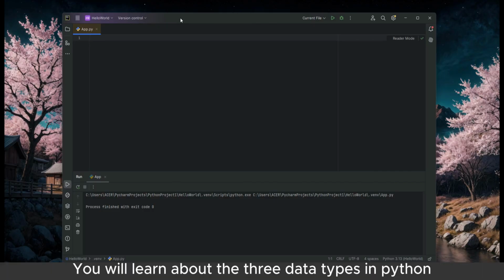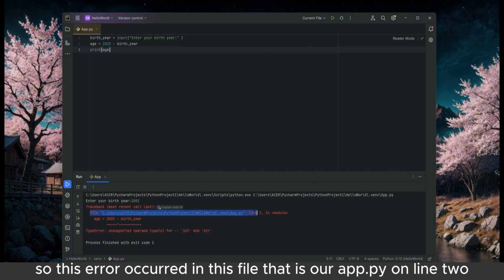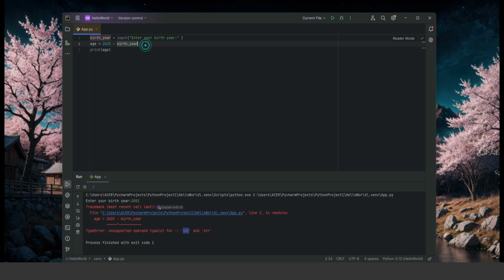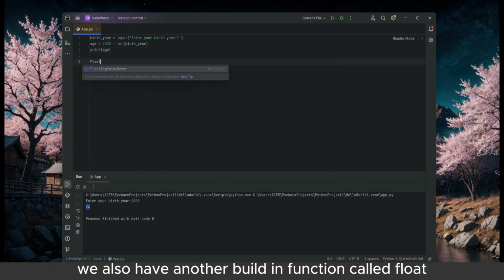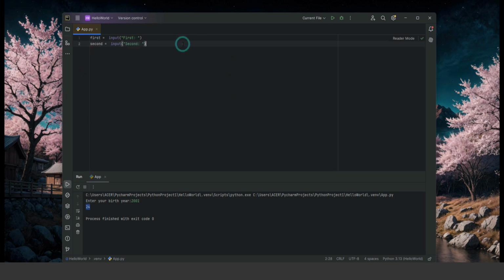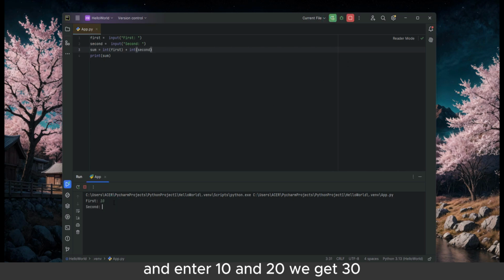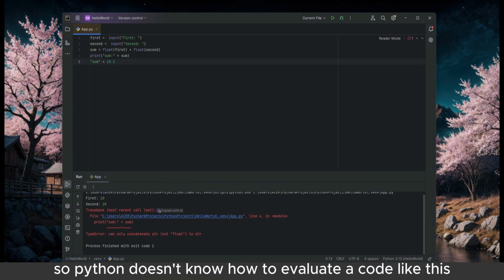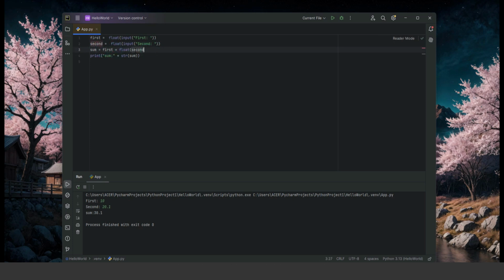(Part 2) Type conversion - Python for beginners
Welcome to Techno Innovation, a hub of technological innovation and creative excellence. We specialize in a wide range of services designed to help businesses and individuals harness the power of technology, creativity, and data. Our goal is to deliver customized, high-quality solutions that drive success and growth in the digital era.

Our Services:
Programming & Technology Solutions
Whether you're looking for software development, web and app creation, or advanced IT support, we offer comprehensive programming and tech services that cater to your needs. From building user-friendly websites to developing complex software systems, our tech experts bring ideas to life with efficient, secure, and scalable solutions.

Graphics Design
Our talented design team creates visually stunning graphics that make your brand stand out. From logos, brochures, and business cards to full-scale branding solutions, we focus on aesthetics and functionality. We ensure your designs reflect your business values and appeal to your target audience.

Video & Animation
Visual content is key in today’s digital world. Our video and animation services bring your concepts to life through engaging visual storytelling. Whether you need promotional videos, explainer animations, or 3D motion graphics, we offer professional production that captivates audiences and enhances your marketing efforts.

Digital Marketing
Our data-driven digital marketing strategies help businesses expand their online presence. We specialize in SEO (Search Engine Optimization), social media marketing, PPC (Pay-Per-Click) advertising, and content marketing. Let us help you reach a broader audience, drive engagement, and increase conversions through targeted and effective campaigns.

Writing & Translation
Communication is vital, and our team of experienced writers and translators ensures that your message is clear, professional, and culturally relevant. We offer copywriting, content creation, technical writing, and translation services in various languages to help you communicate effectively with your audience, wherever they are.

Data Management & Analytics
In today’s data-driven world, managing and analyzing information efficiently is critical to success. Our data management services include database design, data mining, and advanced analytics to help you make informed business decisions. We provide insights that lead to improved performance and growth through proper data handling and interpretation.

Our AI experts create intelligent solutions that streamline processes, improve decision-making, and enhance customer experiences. We offer custom AI development, machine learning models, automation solutions, and chatbot integration that can transform how your business operates. Unlock the full potential of AI with our tailored services.

Audio Engineering & Music Production
Whether you need sound design, voiceovers, music production, or podcast editing, our audio services ensure professional quality. Our team works on everything from mixing and mastering to audio post-production, ensuring your content sounds as great as it looks.

Business Consulting
We also provide expert business consulting services, helping you identify growth opportunities, optimize operations, and implement effective digital strategies. Our consultants work closely with you to understand your business needs and challenges, delivering actionable insights that lead to sustainable success.

Who We Work With:
We partner with businesses of all sizes, from startups to established enterprises, across a wide range of industries. Our clients come from sectors such as e-commerce, education, healthcare, entertainment, and more. Whether you’re looking to build a new brand, enhance your digital presence, or implement the latest tech innovations, we have the expertise and experience to make it happen.

Programming Tutorials
Graphics Design Tips
AI & Machine Learning Innovations
Video & Animation Production
Creative Industry Insights

Get In Touch:
Ready to take your business to the next level?

Let’s build the future together with technology and innovation!